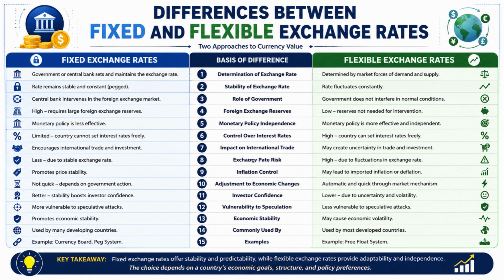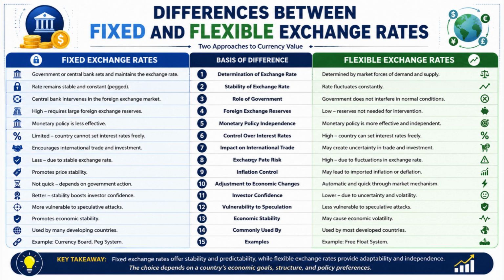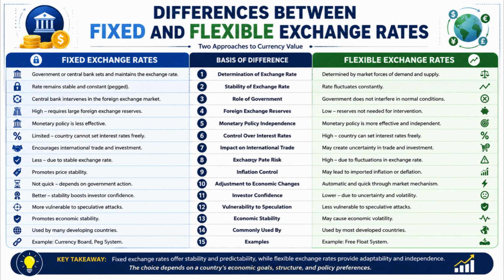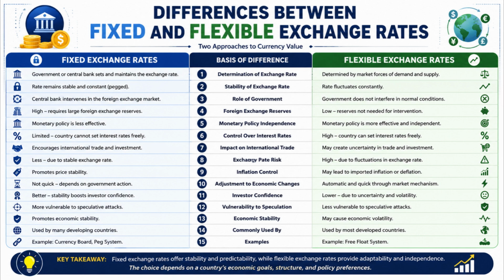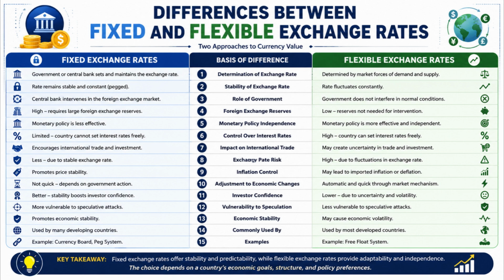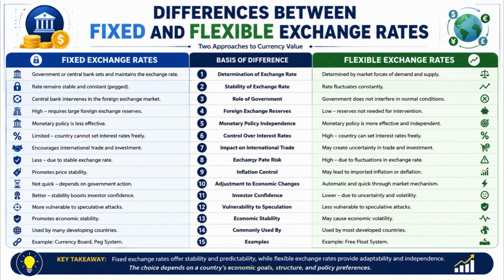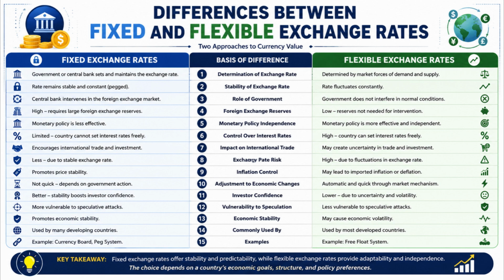Differences between fixed and flexible exchange rates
This lecture covers a detailed discussion on the Differences between fixed and flexible exchange rates